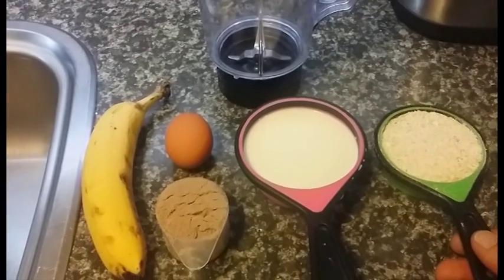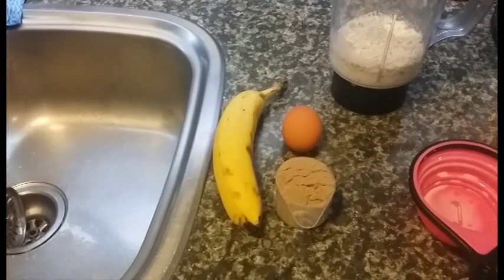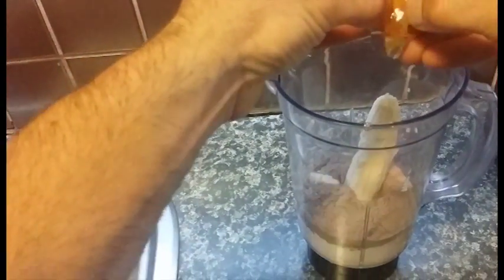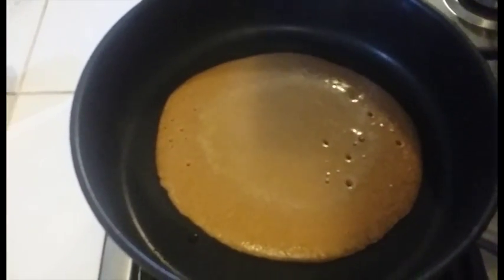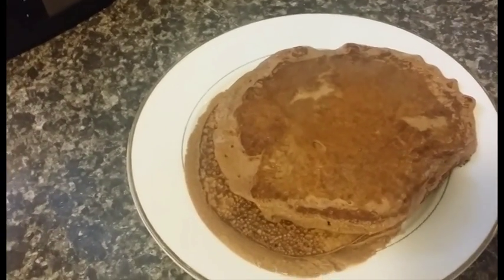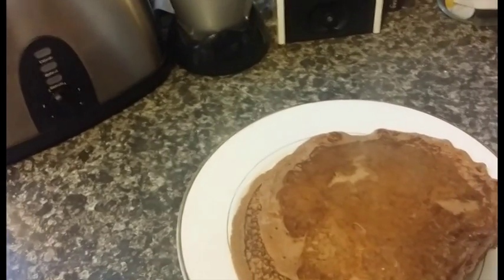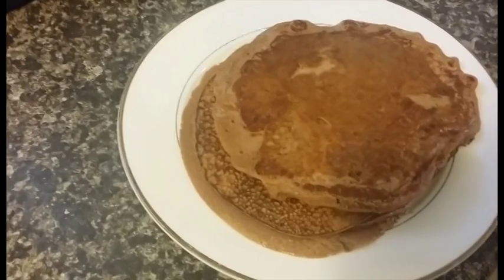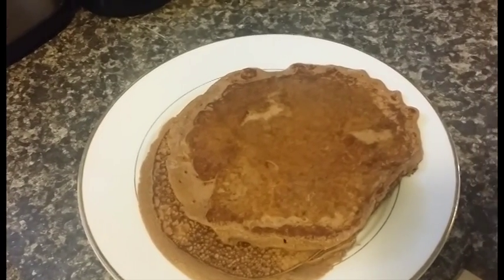Craving Healthy Protein Pancakes?